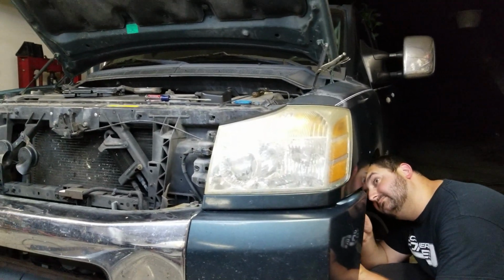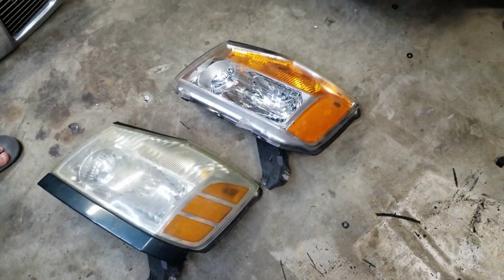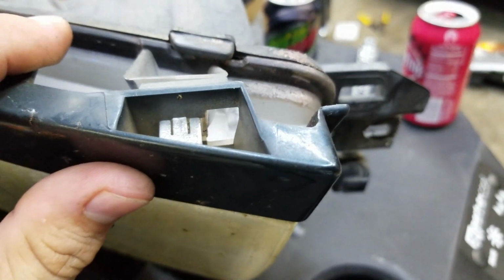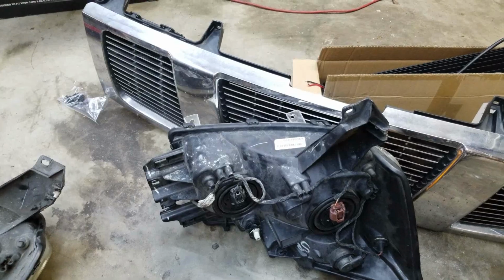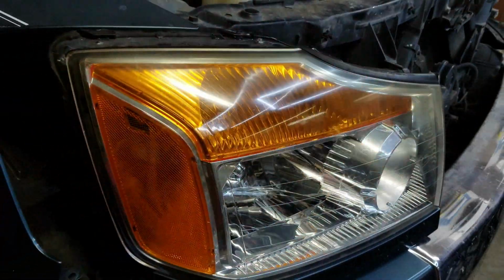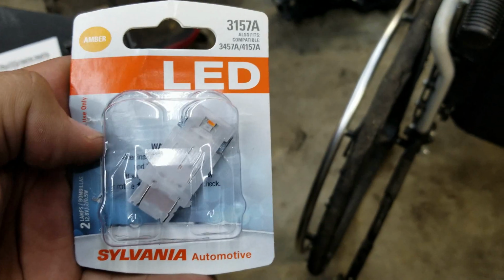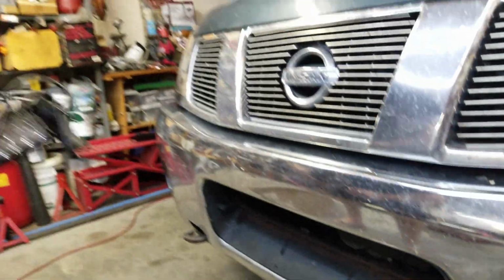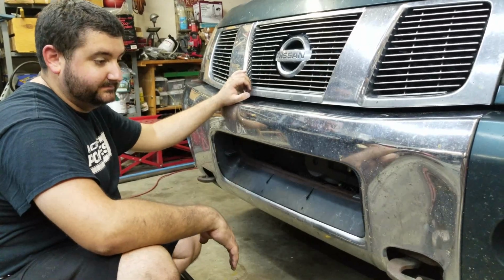Swapping Titan headlights out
How to find us and keep updated!

What do we use?
Out of Line Garages tech info:

Canon G7x Markii:

Samsung galaxy 8+:

ZHIYUM Smooth-Q gimbal:

GoPro Hero 5:

GoPro Session:

Canon 60D:

Rode VideoMic with Fuzzy Windjammer Kit:

Ravelli AVTP Professional 75mm Video Camera Tripod with Fluid Drag Head:

Blue Snowball Ice Mic: